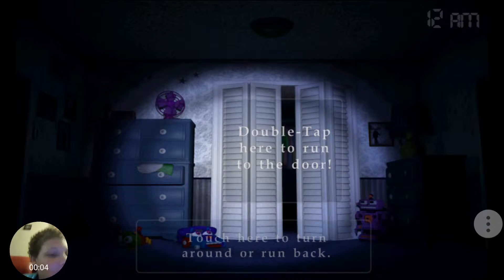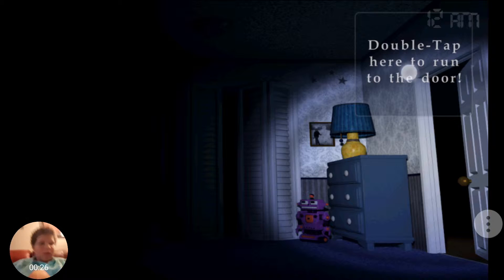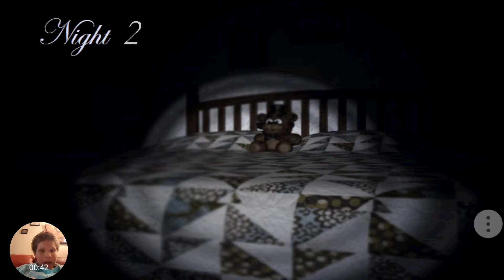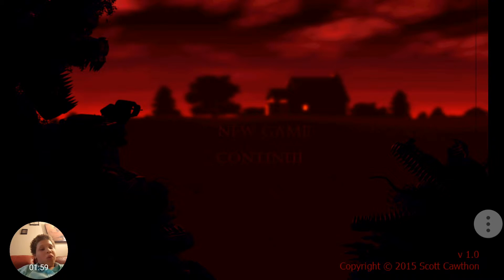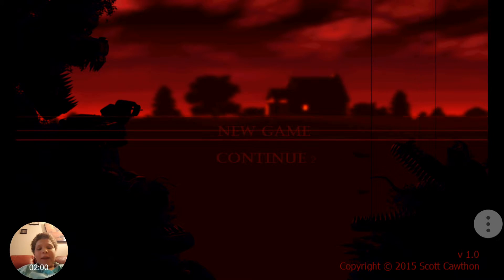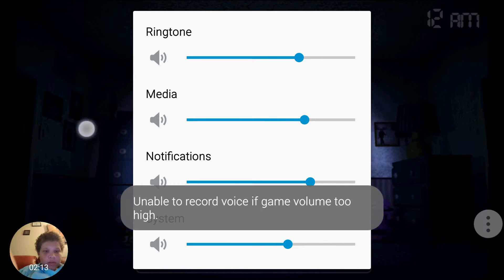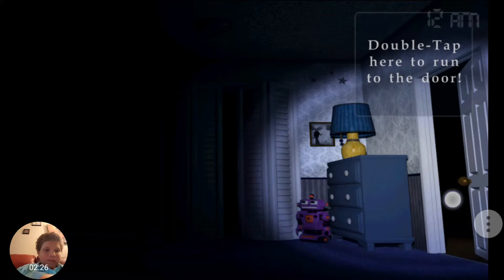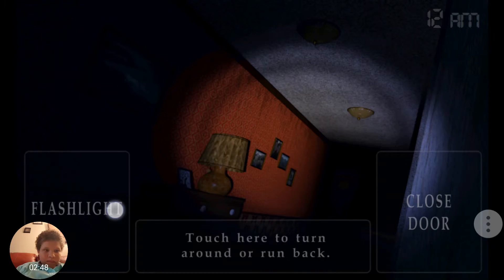Jumpying is the jumpyest fnaf 4 pt 2